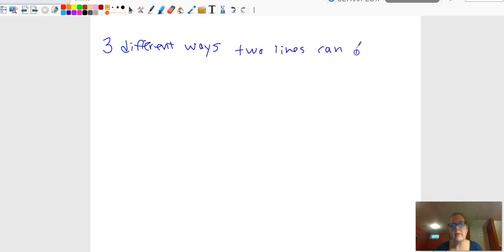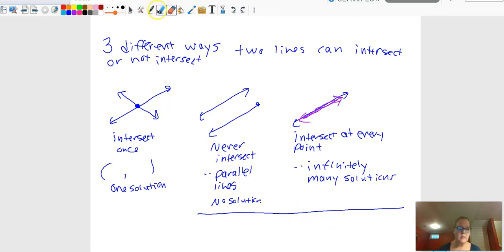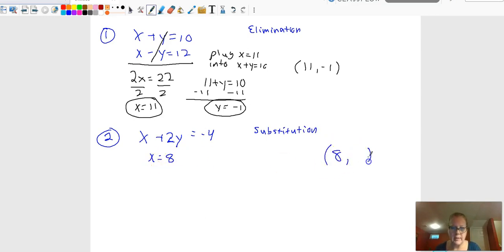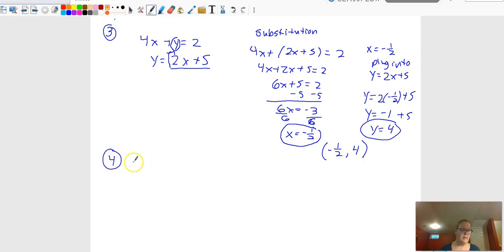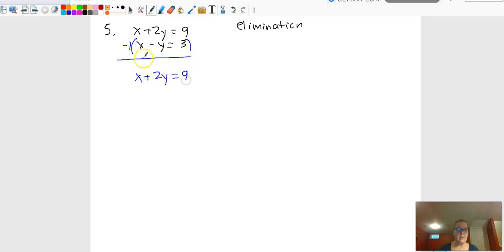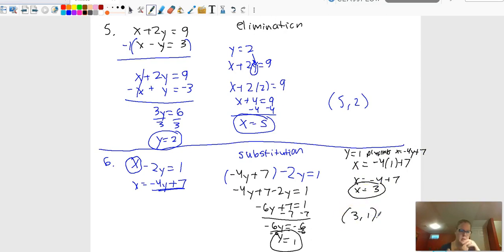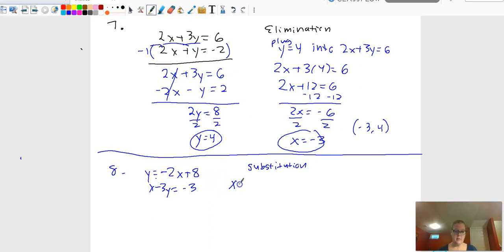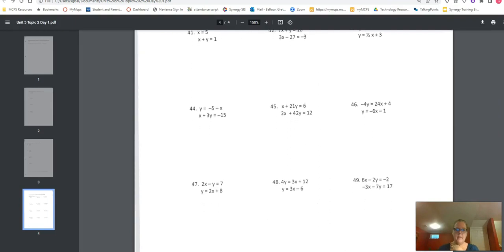U5T2 Day 1 Systems of Equations in 2 Variables